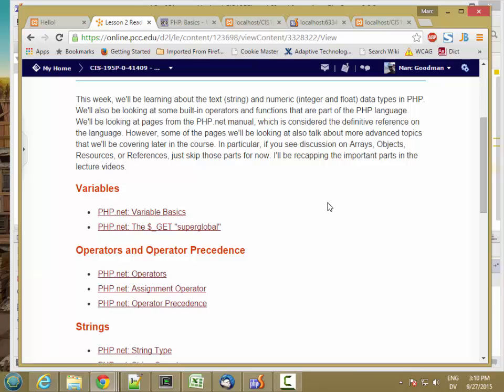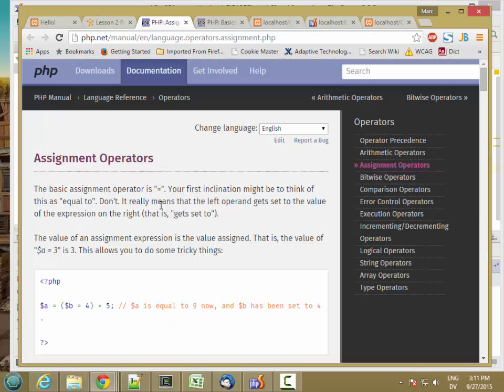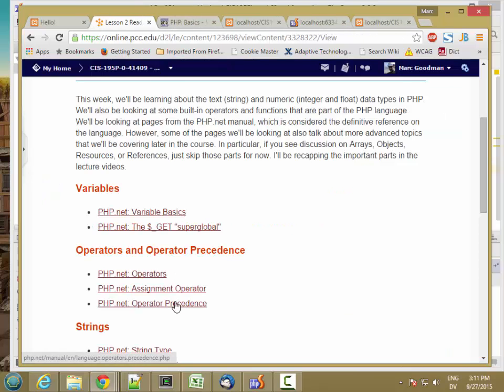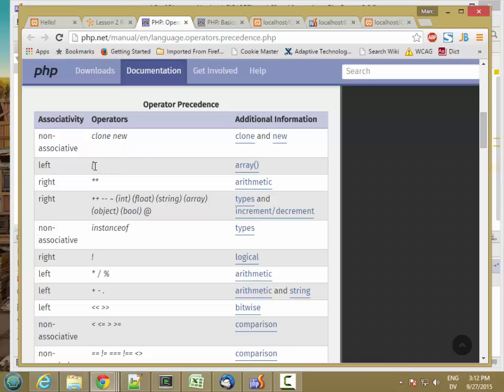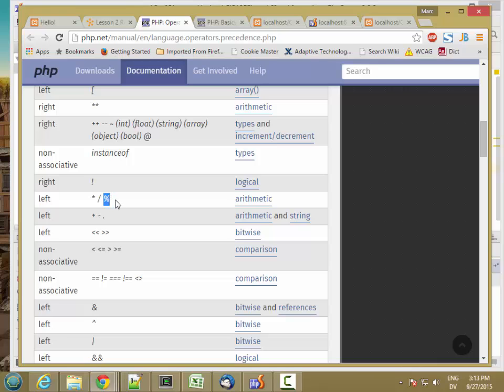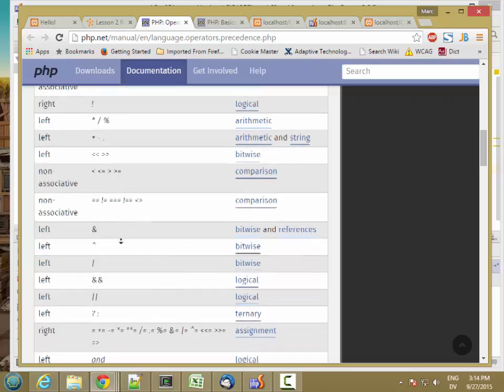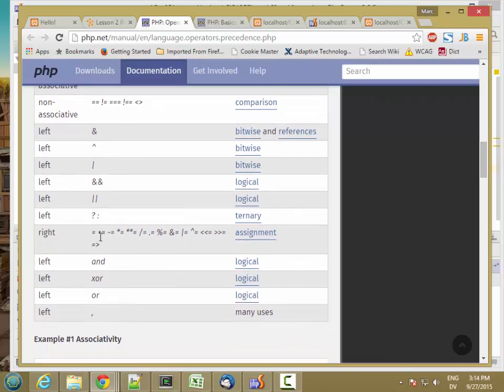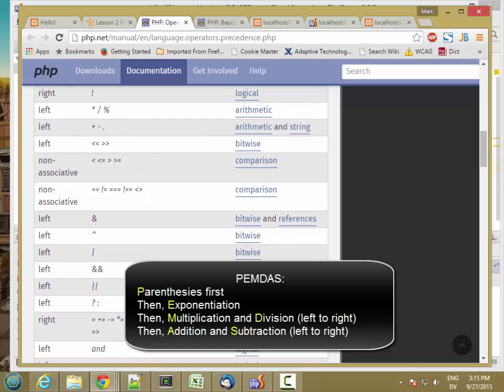195P Operators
CIS 195P Operators - Quick overview of the built-in operators in PHP, along with operator precedence.